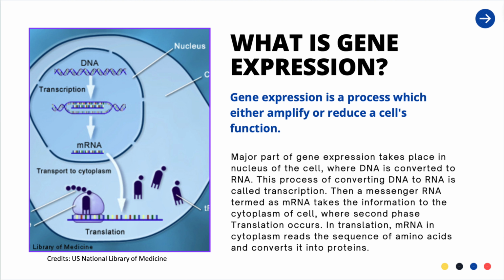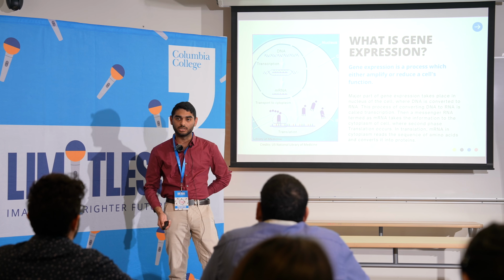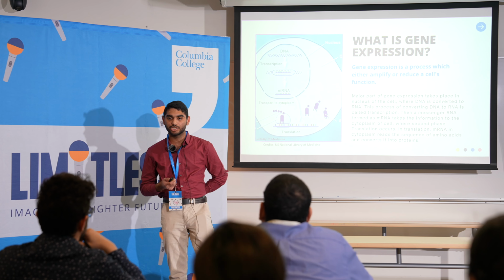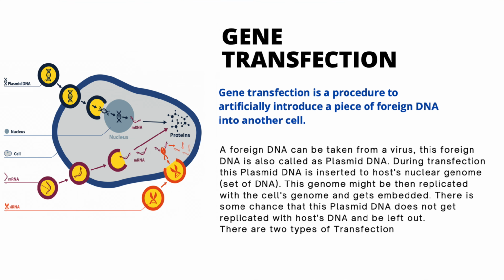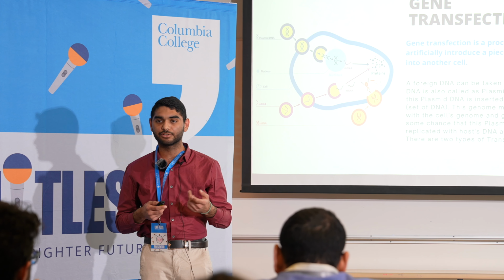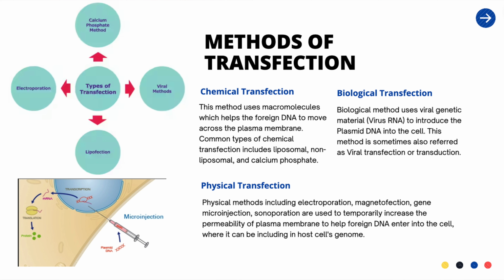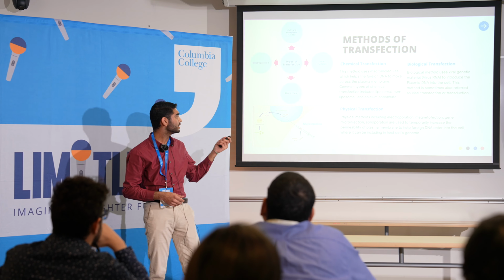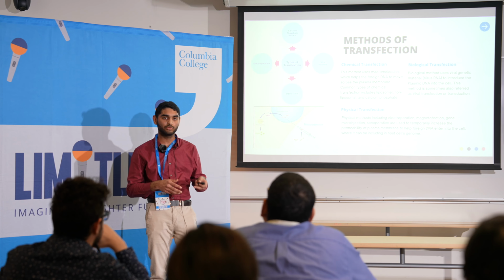LIMITLESS 2023_Nat. Sci & Environment: Hridey Wason - Gene Expression & Transfection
LIMITLESS 2023: Imagining Brighter Futures | Innovative Solutions for Emerging Challenges
Columbia College

This year, students were invited to present academic essays, research, or creative multi-media projects. The theme for LIMITLESS 2023 was "Imagining Brighter Futures: Innovative Solutions for Emerging Challenges". We hope you enjoy the short clip from one of the sessions.